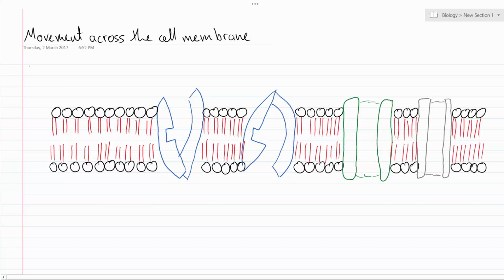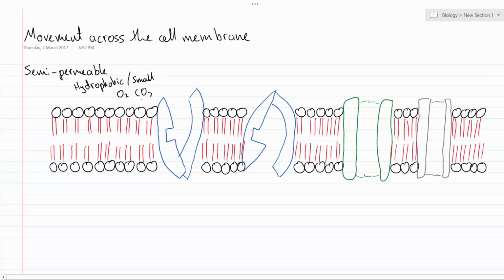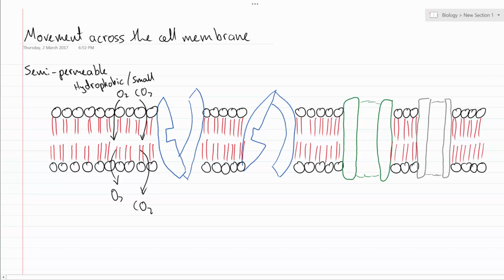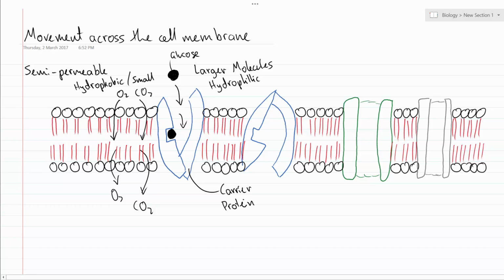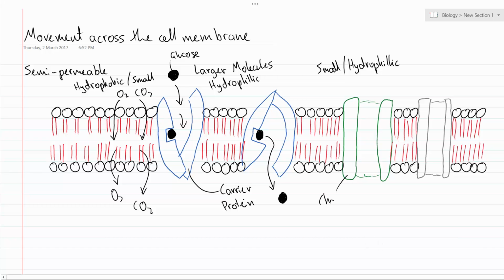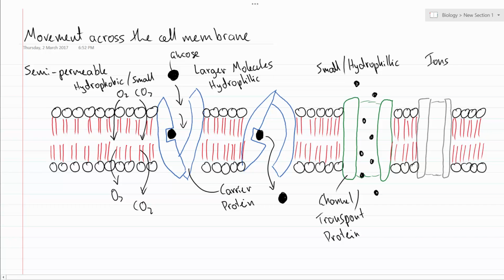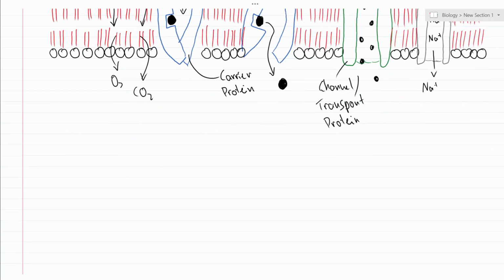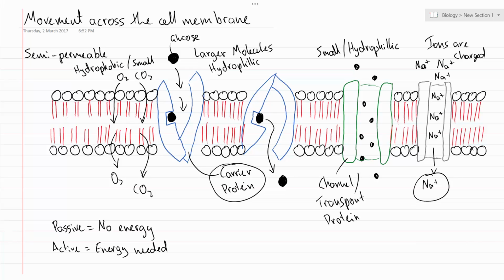Movement across the cell membrane